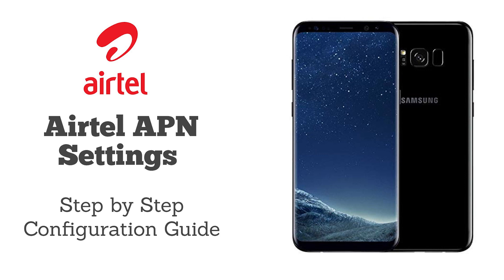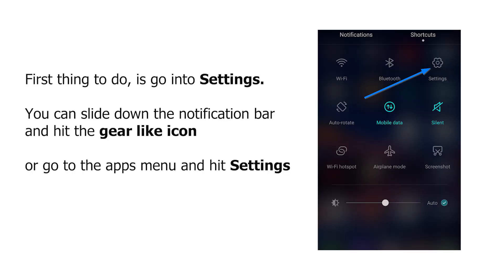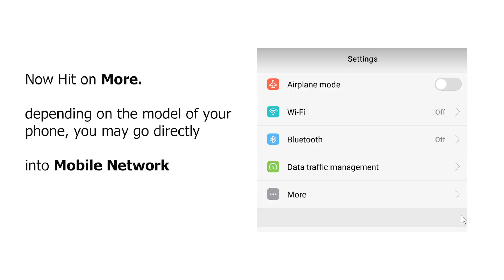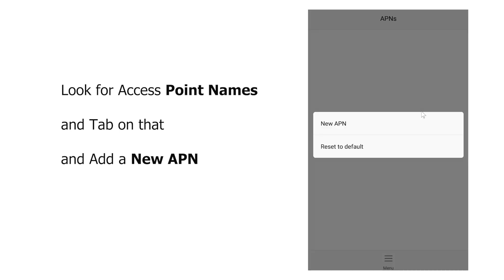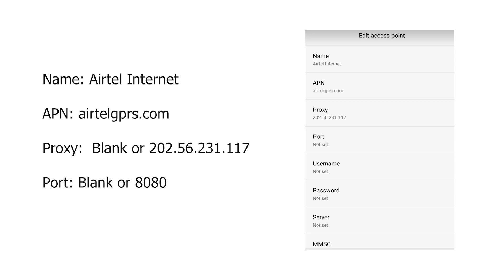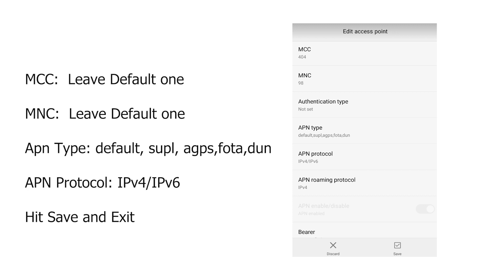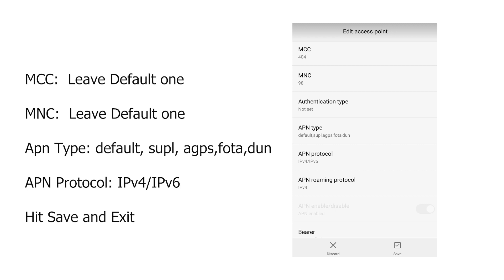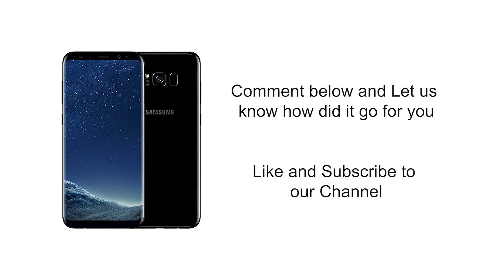Airtel APN Settings 4G - Step by Step configuration for Android. Fix all Slow or No Connection issue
Airtel apn settings 4G Step by Step Configuration Guide for Android Phones.  This video will show you how to add the correct APN Settings on Airtel India to fix data related issues.
Name: Airtel Intenet
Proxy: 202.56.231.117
Port: 8080
Username: Not Required
Password: Not Required
Server: Not Required
MMSC: not required
MMS proxy: not required
MMS port: 80
Apn type: default, supl, agps,fota,dun

You Will also need to configure the proper MNC and MCC code. This is the MNC (Mobile Network Code) Table Corresponding to your Region or Carrier, please note MCC (Mobile Country Code) should be 404 for all
Andhra Pradesh & Telangana 49
Assam 56
Bihar & Jharkhand 52
Chennai 40
Delhi & NCR 10
Gujarat 98
Haryana 96
Himachal Pradesh 3
Jammu & Kashmir 55
Karnataka 45
Kerala 95
Kolkata 31
Madhya Pradesh 93
Maharashtra 90
Mumbai 92
North East 16
Orissa 53
Punjab 2
Rajasthan 70
Tamil Nadu 94
Uttar Pradesh (East) 54
Uttar Pradesh (West) 97
West Bengal 51